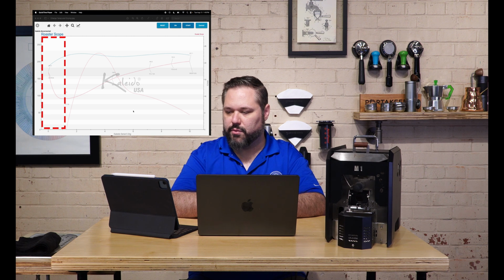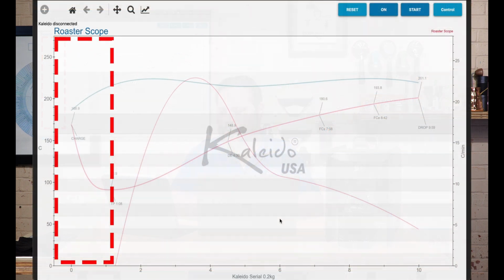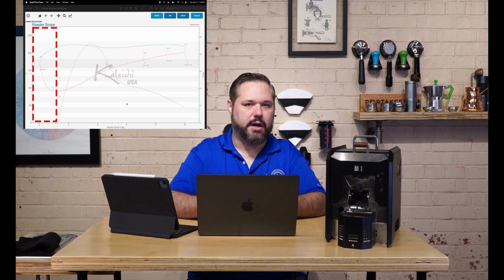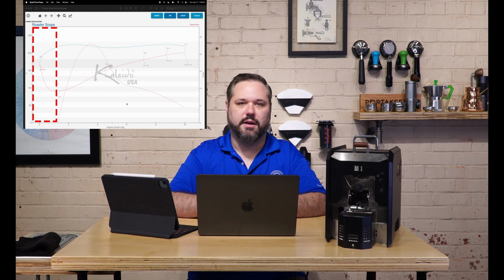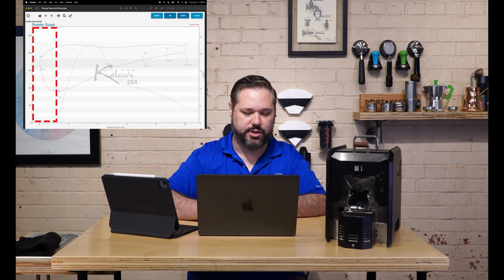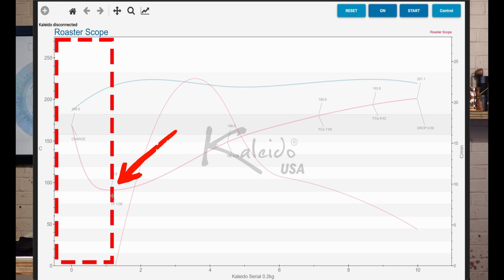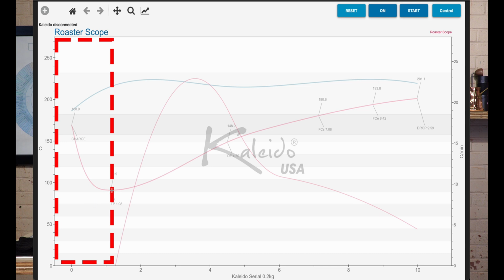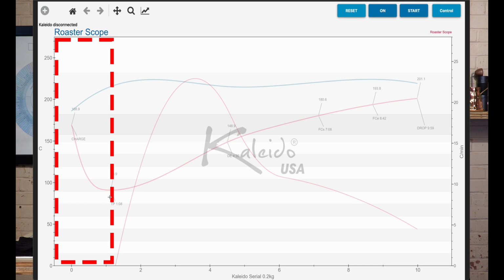Roasting Fundamentals Series - Video 2 - Charge Temperature and Turning Point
Part 2 in a video series about roasting fundamentals using the Kaleido Coffee Roaster.  This video discusses charge temperature and turning point during coffee roasting.